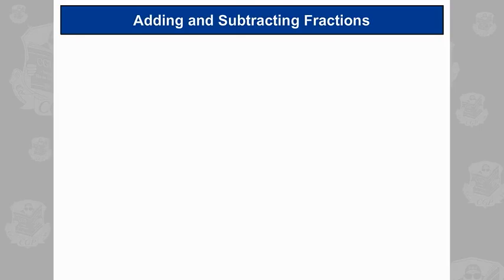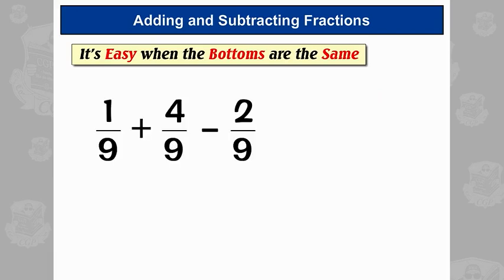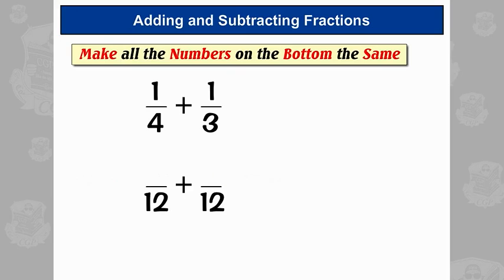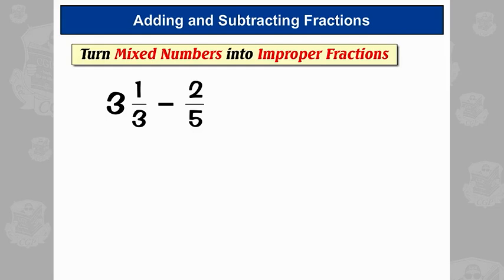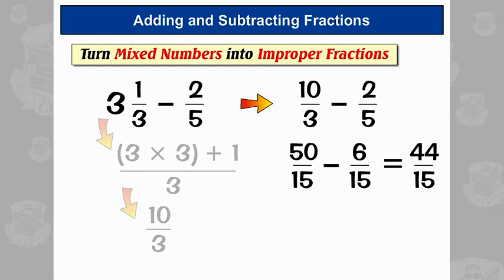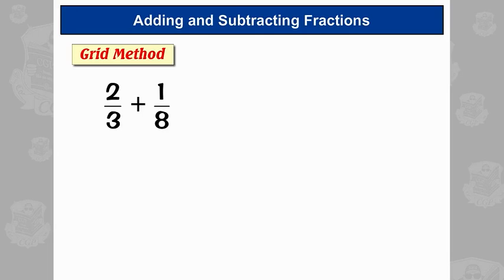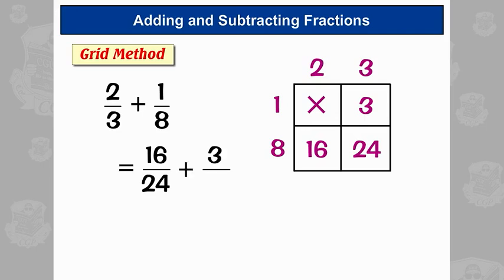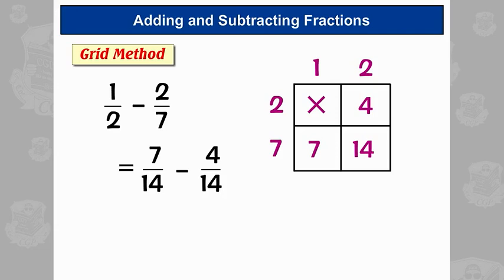Fractions without a Calculator 2 — Adding and Subtracting Fractions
Adding and subtracting fractions just became a whole lot easier thanks to this video.